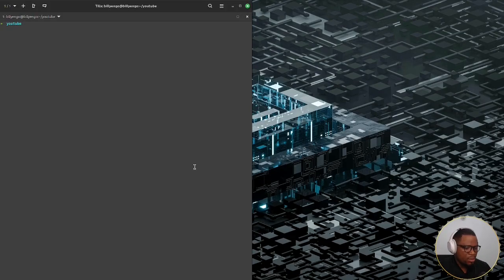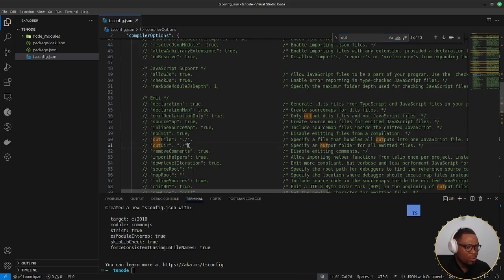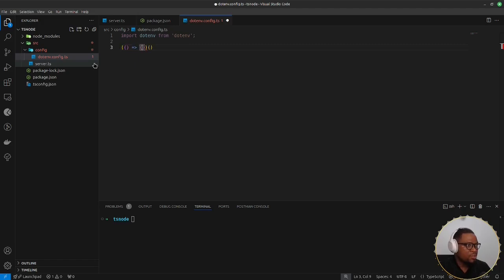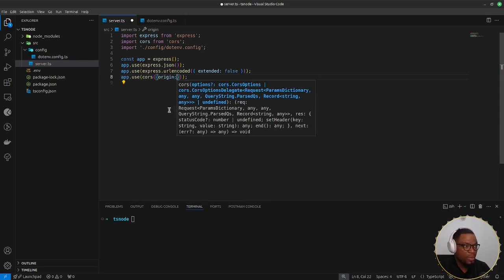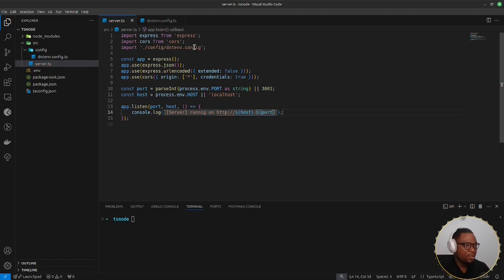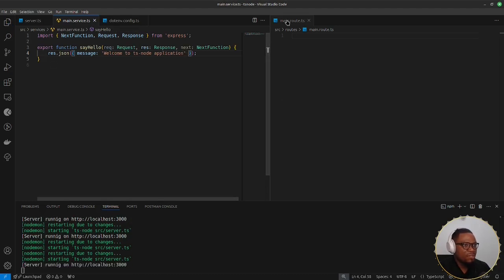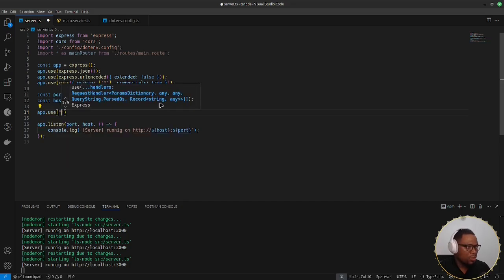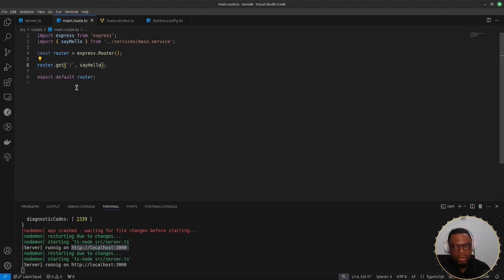Setting Up a Node.js/Express App with TypeScript (Beginner-Friendly)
🔥 Want to quickly set up a Node.js project with TypeScript? In this tutorial, I’ll guide you through creating a Node.js + Express API with TypeScript—a solid foundation for your next backend project!

What You'll Learn:
✅ Initialize a Node.js project with TypeScript
✅ Install and configure Express
✅ Set up a simple API endpoint
✅ Configure TypeScript for a clean development experience

This setup is perfect for building scalable APIs and backend services! 🎯

💡 Pro Tip: Practice as you watch! Pause the video and try out the examples on your own computer.

00:00 - Intro
00:36 - Project Setup & Packages Installation
02:56 - Scripts
05:11 - Config
05:54 - Dotenv
07:05 - Server Setup
11:05 - Route & Services setup
16:41 - Browser API Test
18:29 - Outro